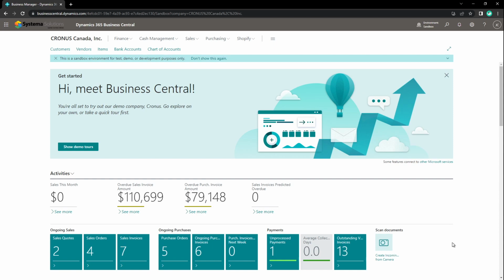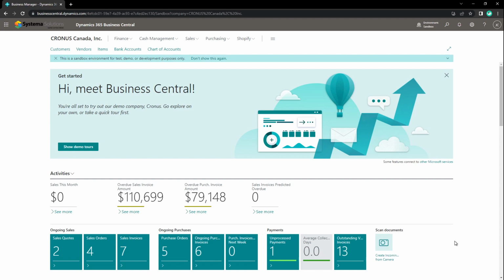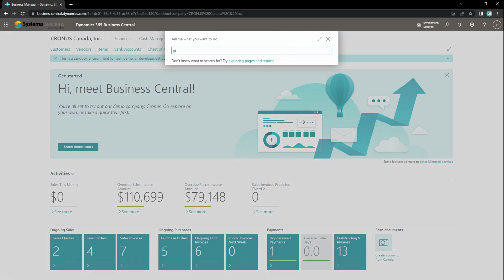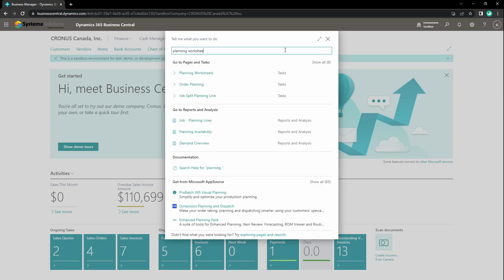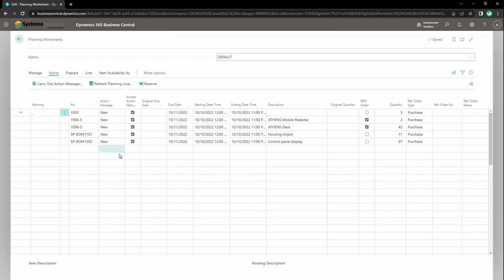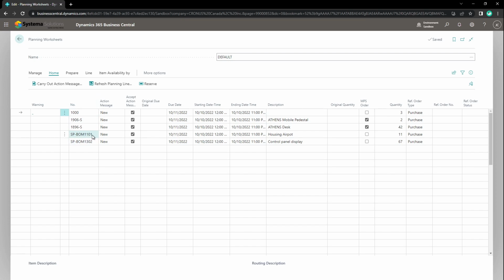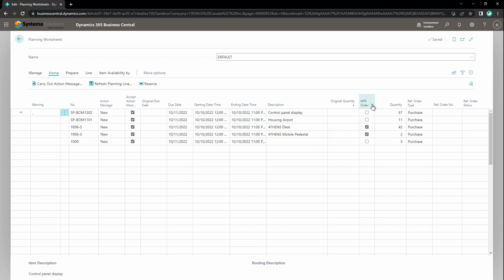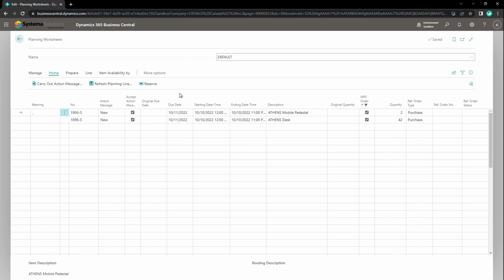How to use flexible sorting in the Planning Worksheet Page in Dynamics 365 Business Central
Microsoft is aligning with the ways you can work with the Planning Worksheet and Requisition Worksheet pages by enabling you to sort lines on both pages by choosing a column name in Business Central. Watch how to use this feature available in Business Central 2022 wave 2 release.